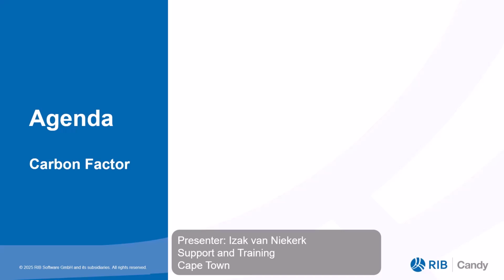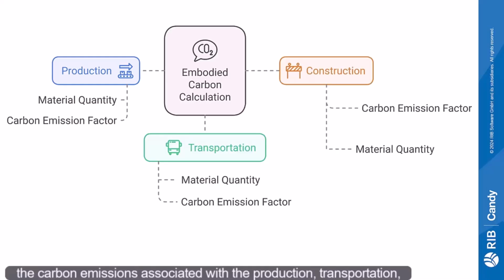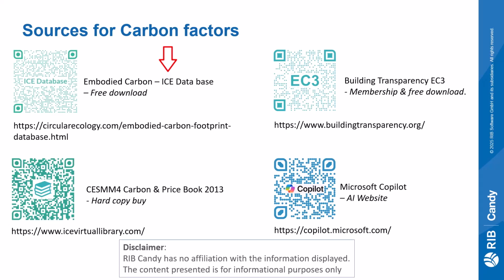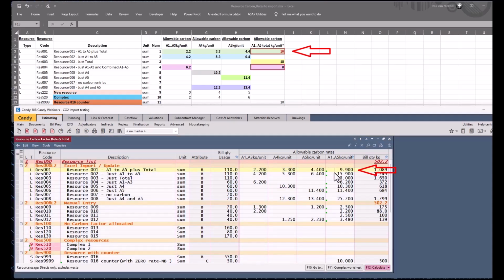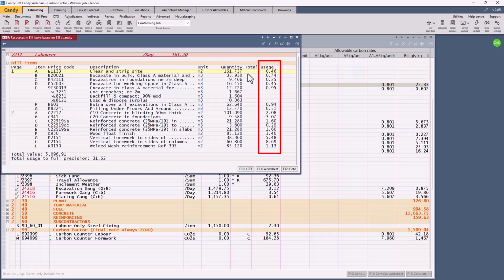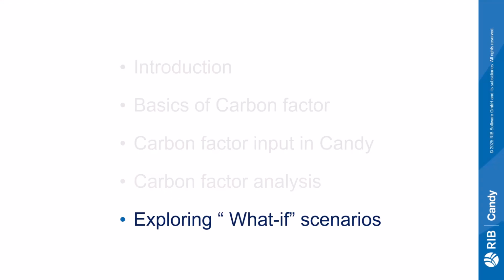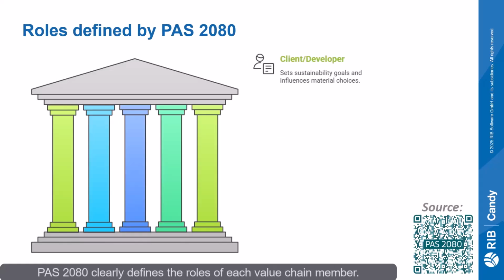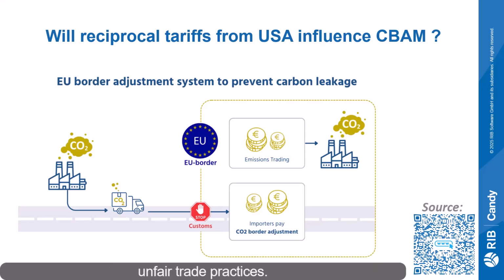New Carbon Factor Feature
This webinar will focus on the Project control software that assists in the calculation of the carbon factor for projects as sustainability becomes more important in how we plan and manage projects. Tools like this can really help align your goals with being eco-friendly.

This webinar will demonstrate the following:
• Introduction of CO2 emissions
• The basics of the carbon factor
• Project lifecycle stages
• Carbon factor input into candy
• Carbon factor analysis
• Printing available reports
• Carbon forecasting
• Explore Scenarios
• Identify Strategies